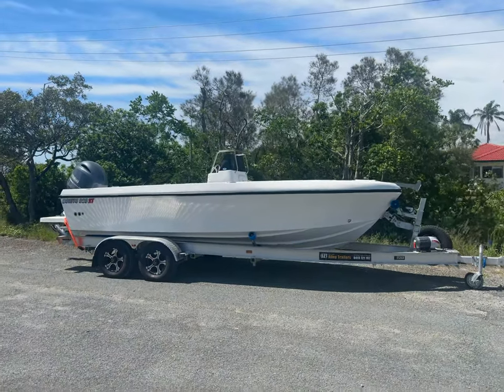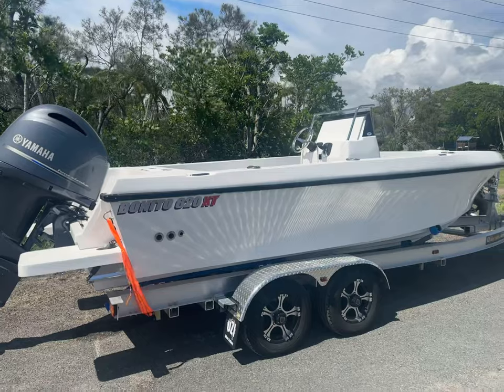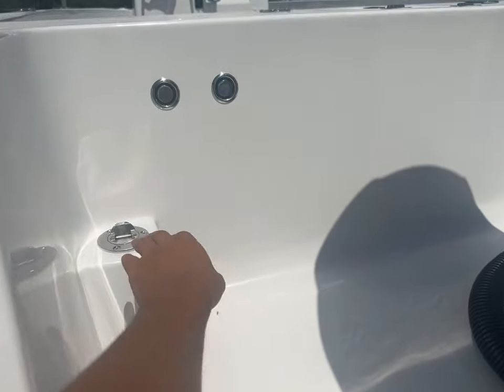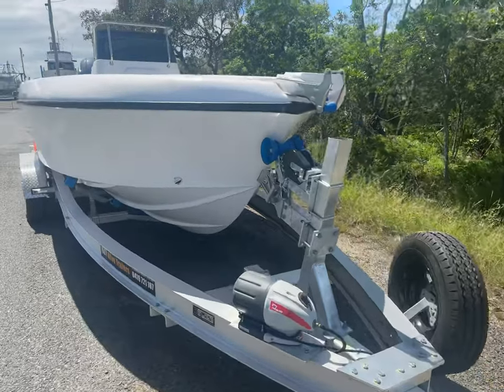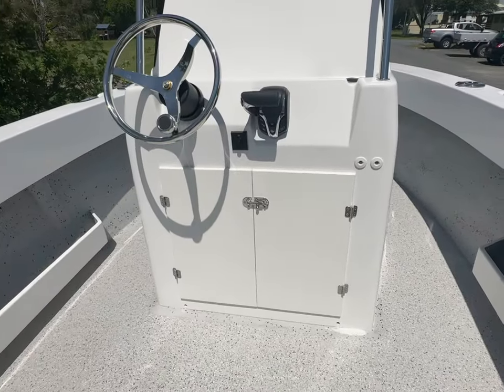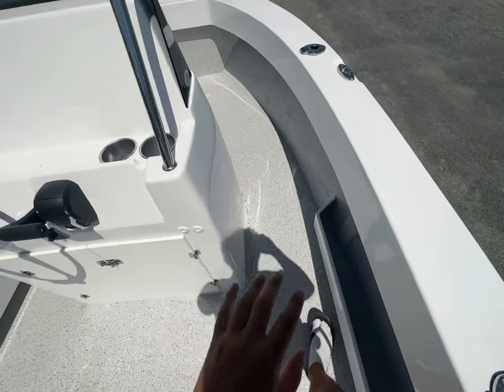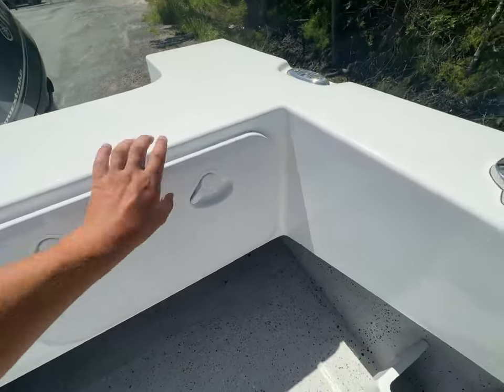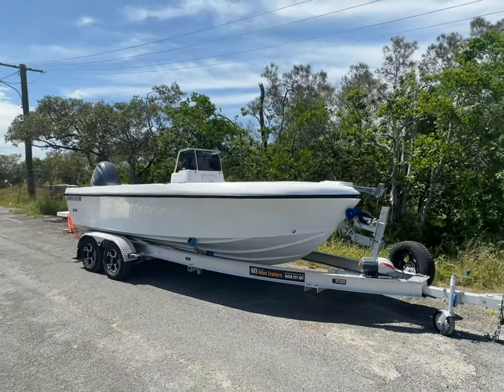Brett’s 620XT Centre Console, Ultimate Sports Fishing Boat - Full Walkthrough